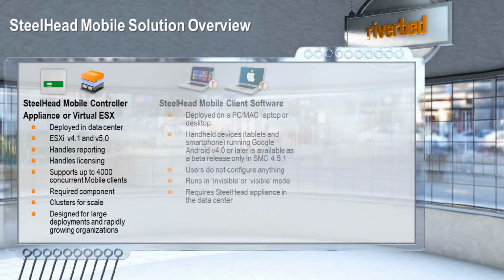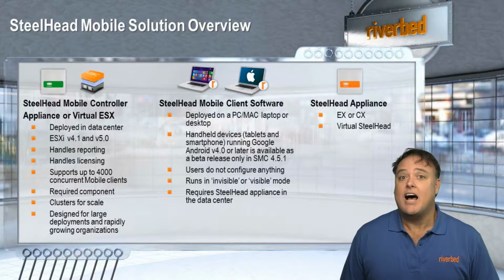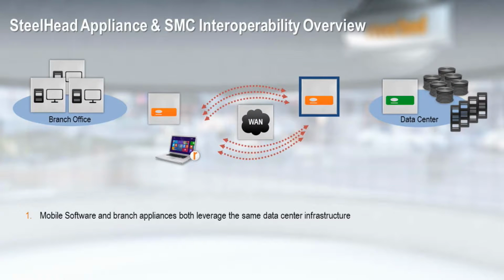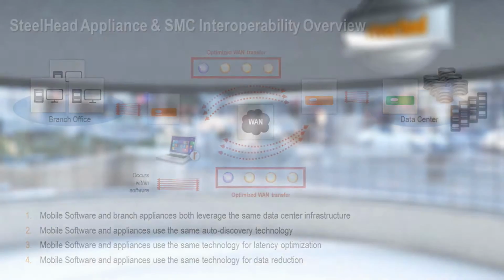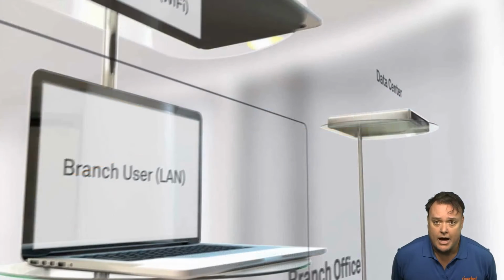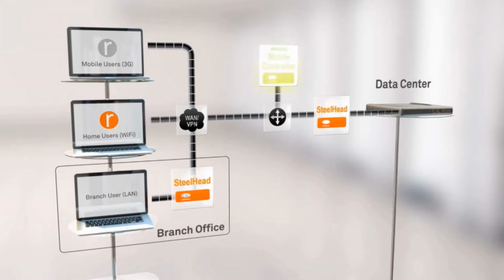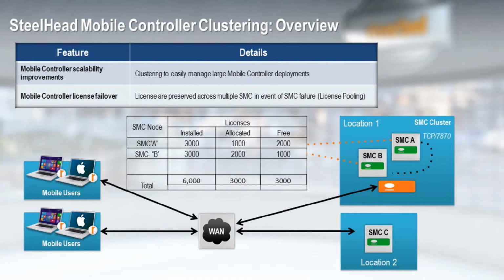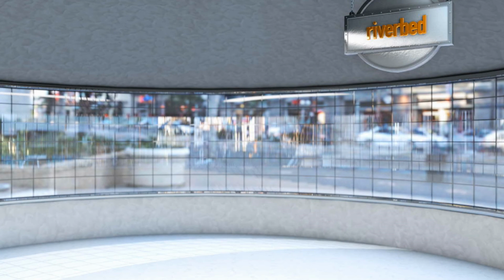Riverbed Sample Video 2 (StormWind)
Maximus is in this sample video recorded at StormWind studios for Riverbed Technology. Full video.